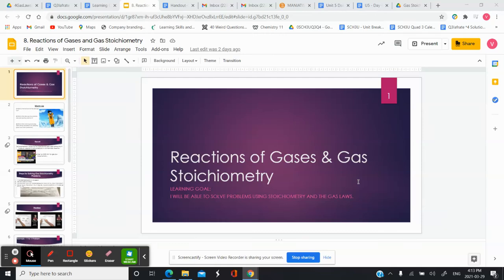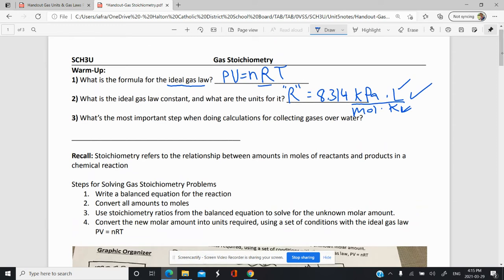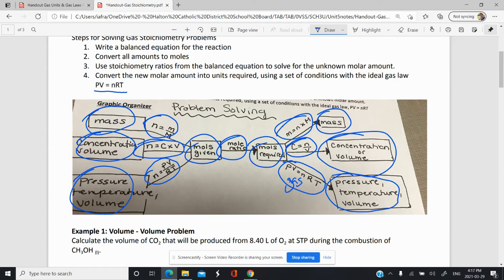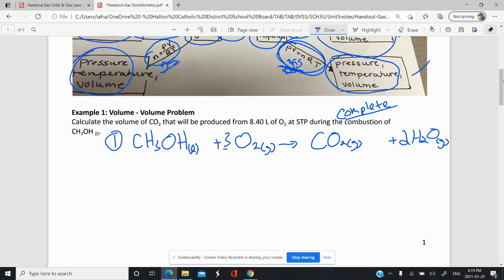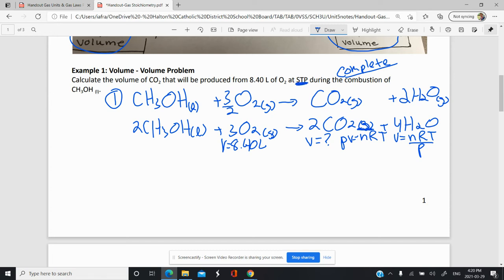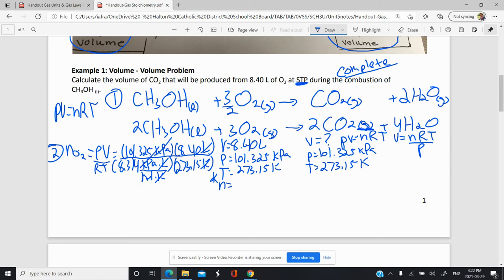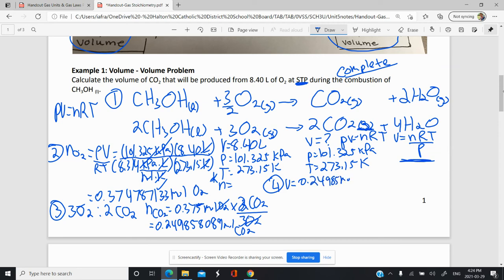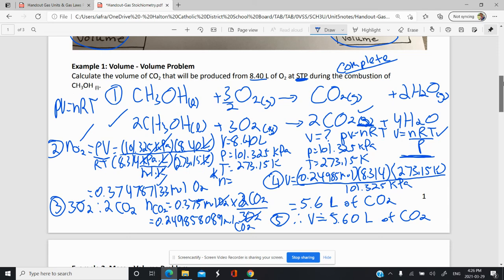Stoichiometry Part 1